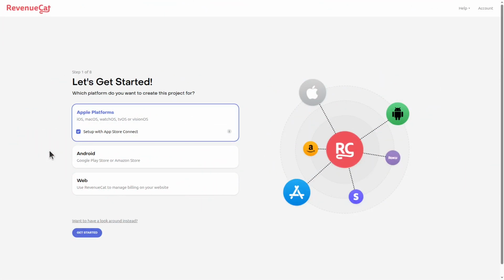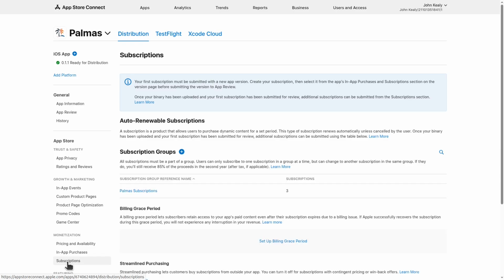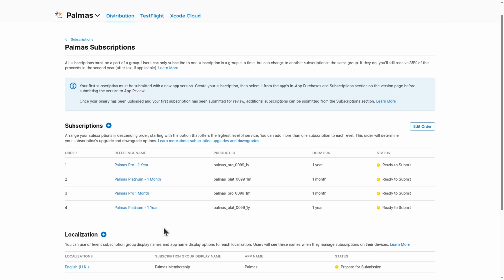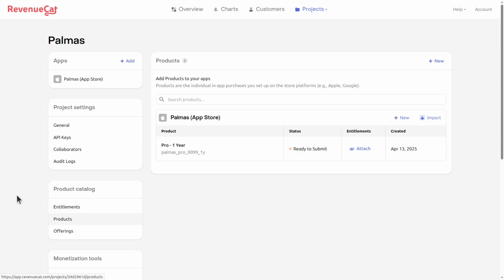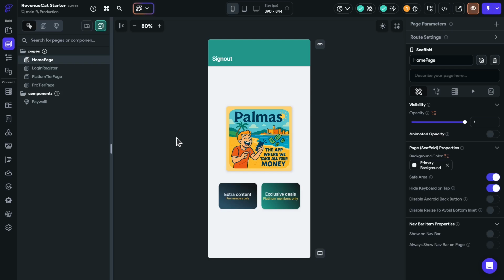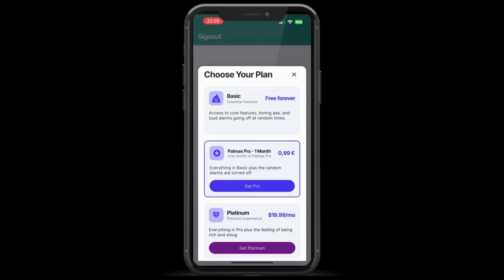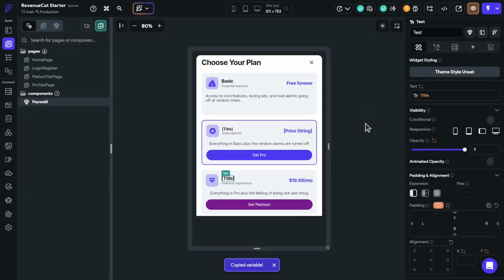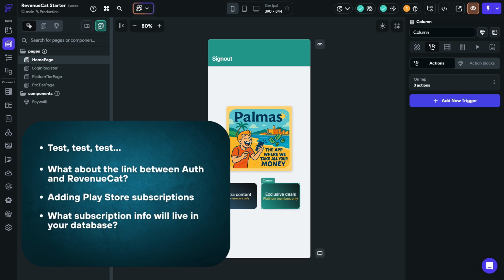How To Set Up RevenueCat In FlutterFlow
Update: This video uses FlutterFlow.
I no longer recommend FlutterFlow for serious, long-term apps.
I now help builders inside a hands-on community focused on code + AI.

This video is a practical, step-by-step guide to setting up RevenueCat in FlutterFlow for iOS apps, covering App Store Connect configuration, product creation, subscription setup, entitlements, offerings, and testing with sandbox accounts—highlighting important caveats like the need for real devices and the limitations of using FlutterFlow’s preview mode or web builds.
00:00 Introduction
00:54 RevenueCat onboarding
02:34 App Store Connect Setup
07:06 Sandbox account
08:10 RevenueCat concepts
09:15 RevenueCat setup
11:47 FlutterFlow setup